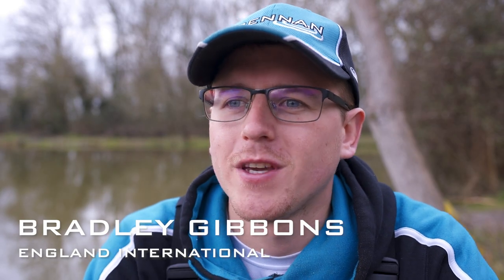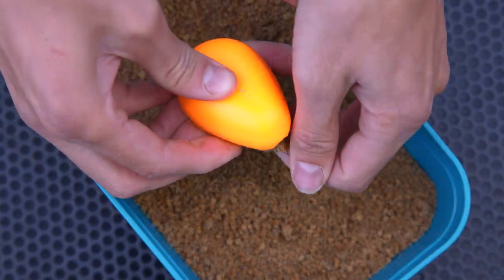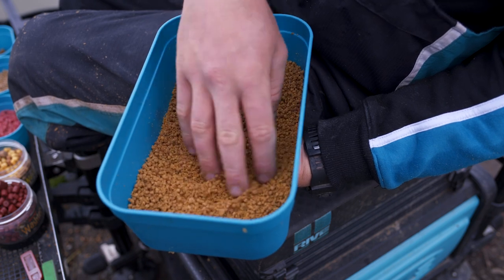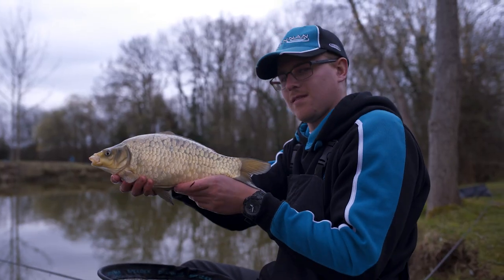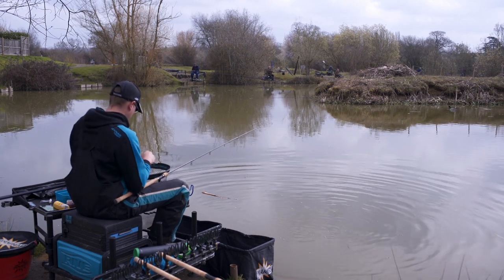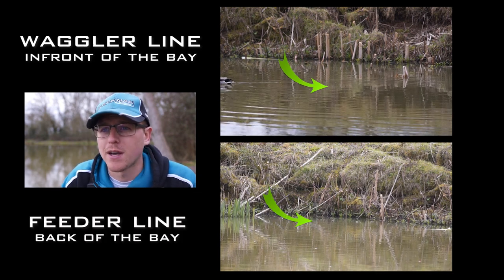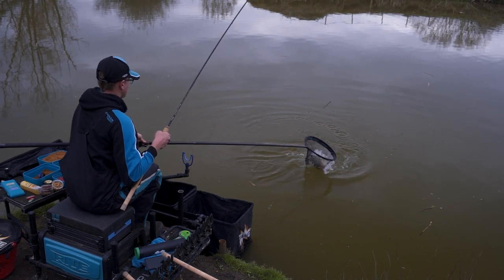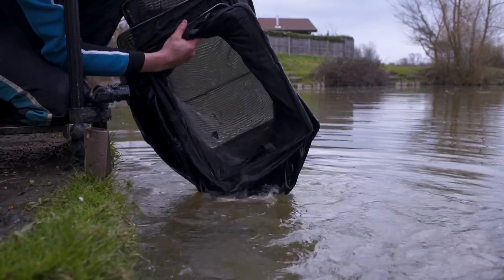How to catch more this spring | Bradley Gibbons | Match Fishing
England International Bradley Gibbons shares tips and techniques on how to keep the bites coming this spring.